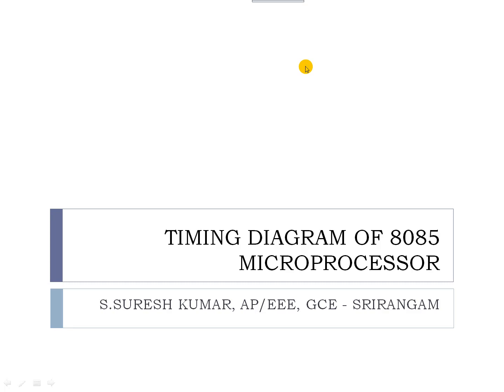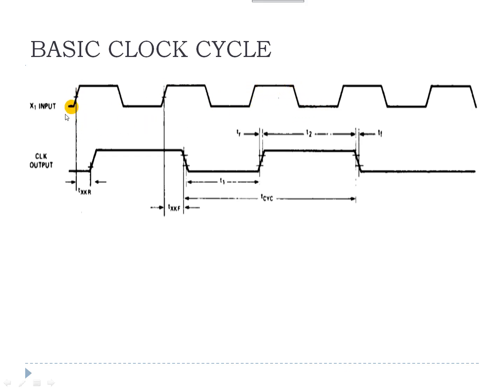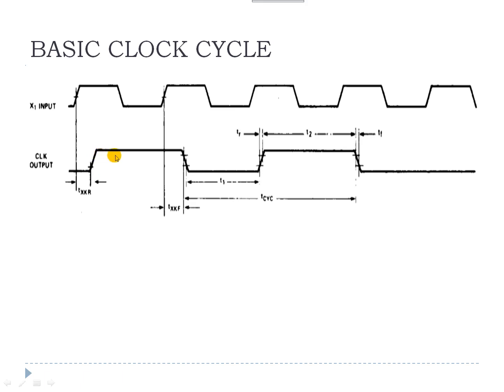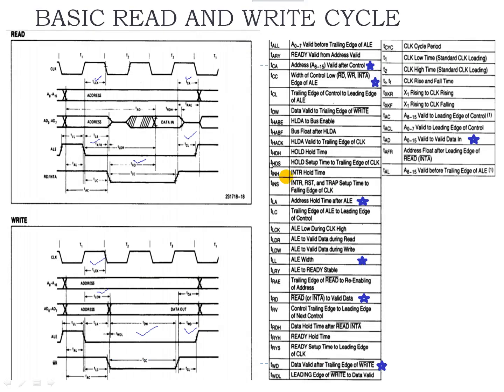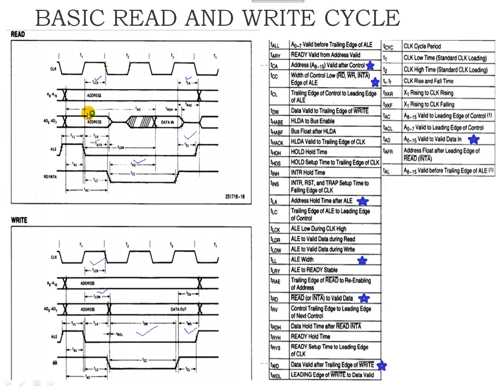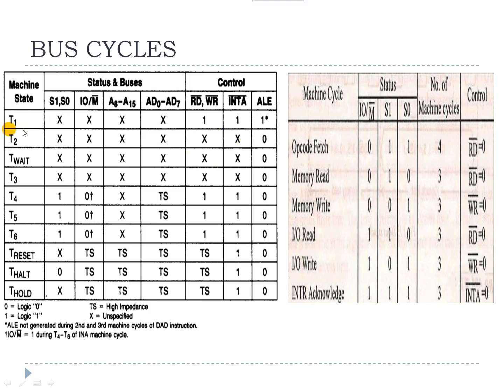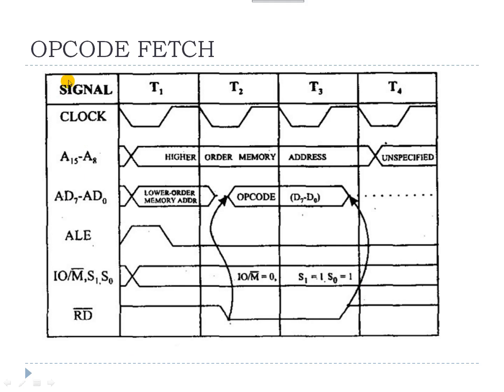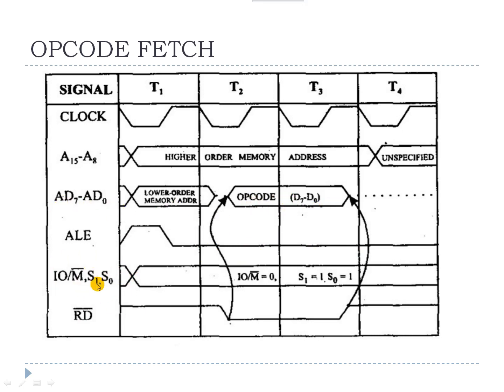Timing Diagram Of 8085 PART-1